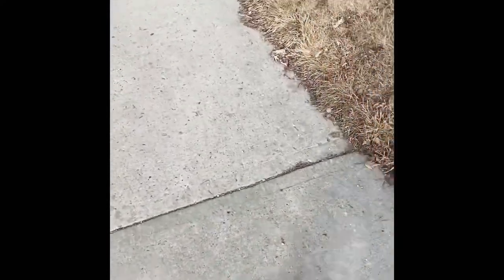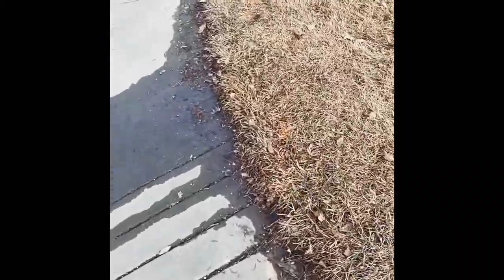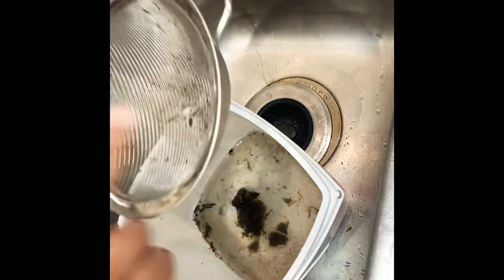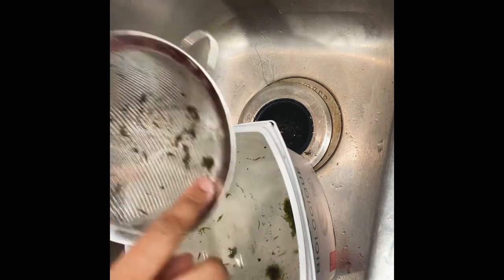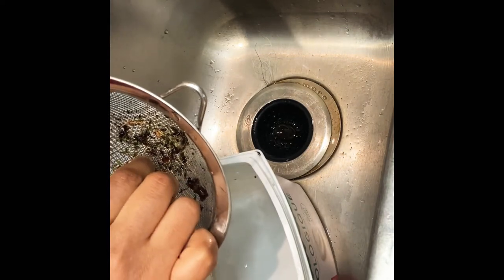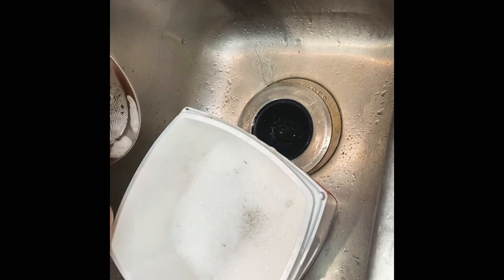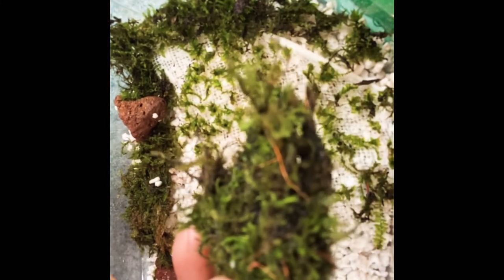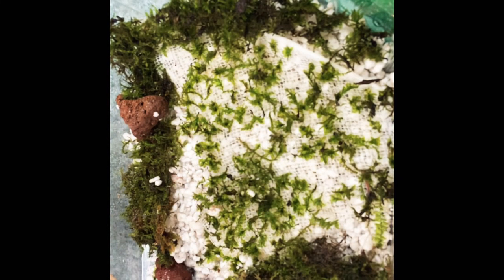How to forage moss and clean live moss for terrarium use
I at times look for live moss for my terrarium projects. So, I made a video to share my experiences.
Please note, I only make decorative terrariums and not the terrariums meant for pets.